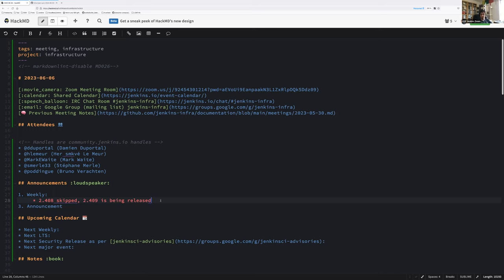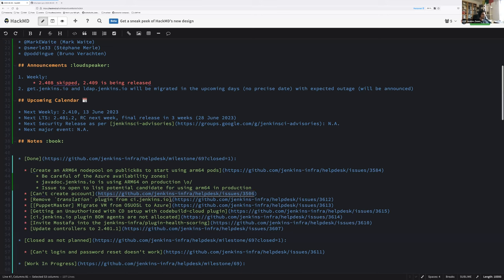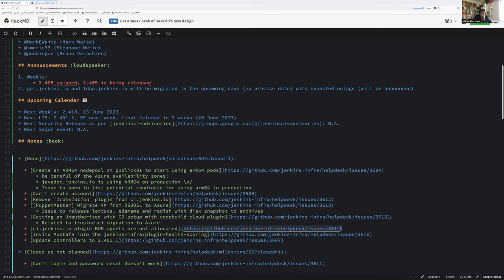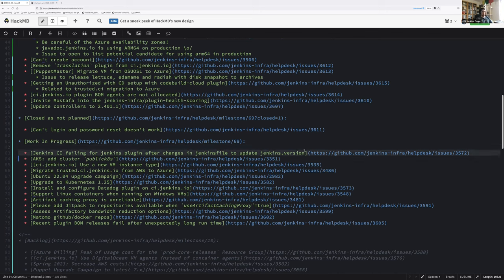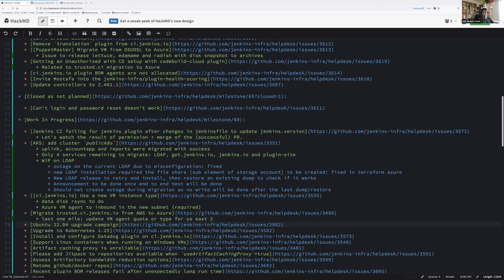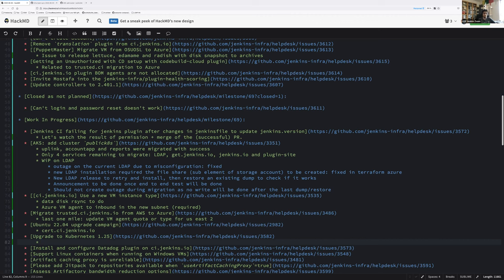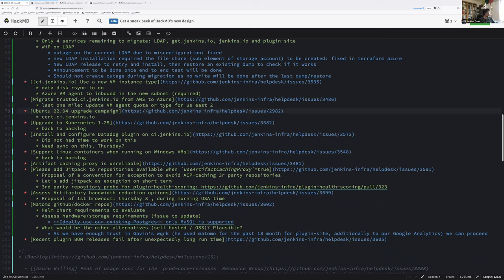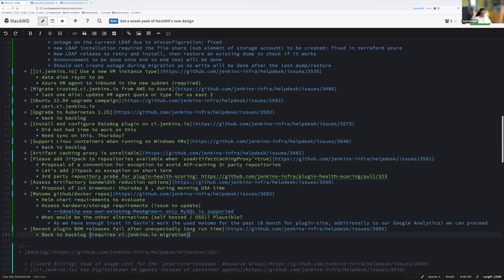2023 06 06 Jenkins Infra Meeting